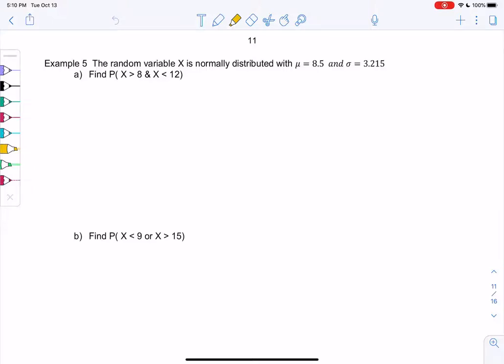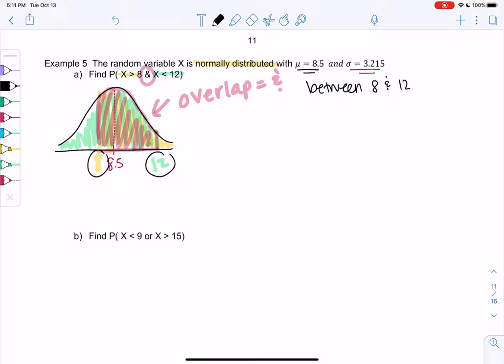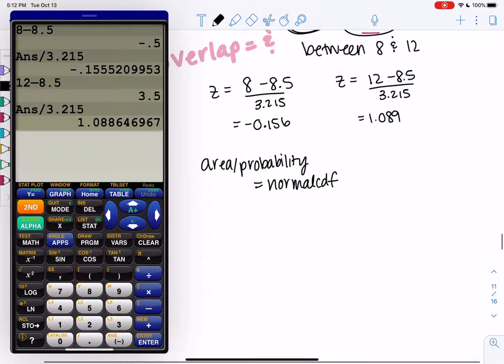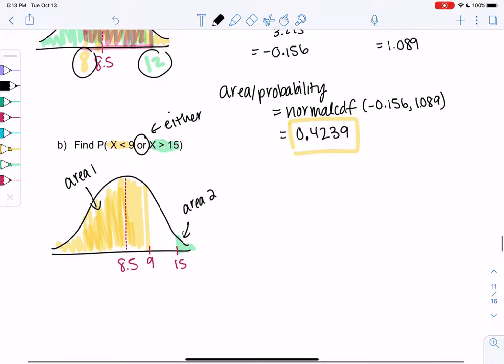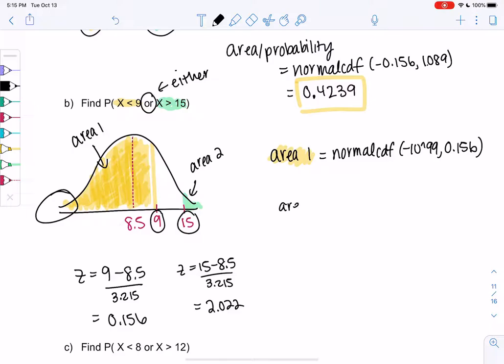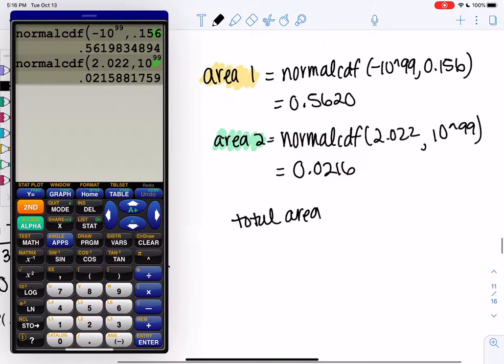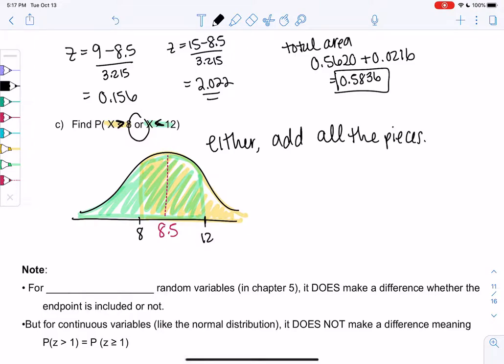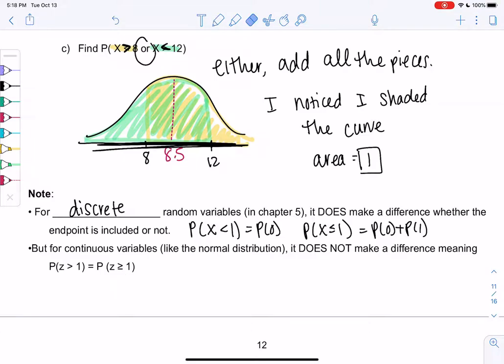Math 43 section 6.3 example 5